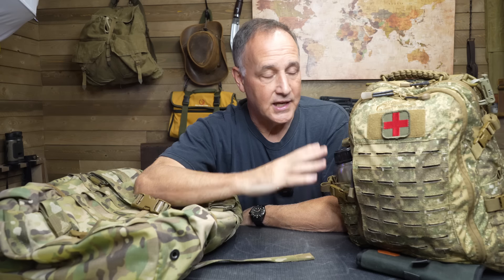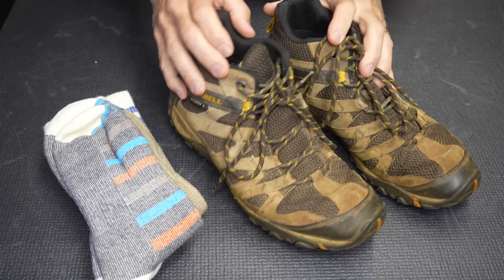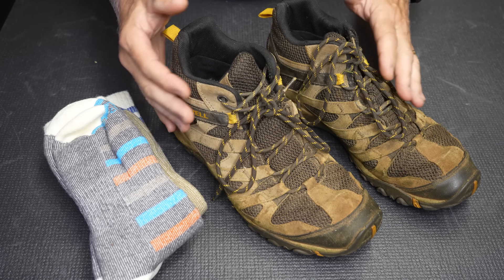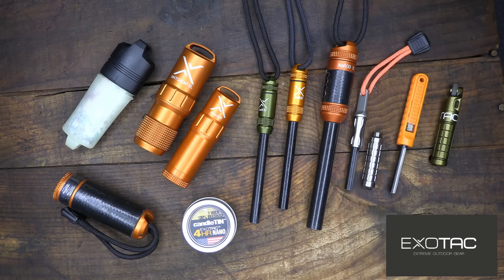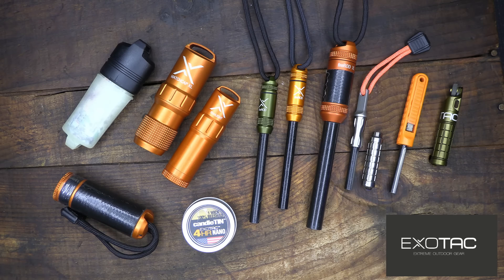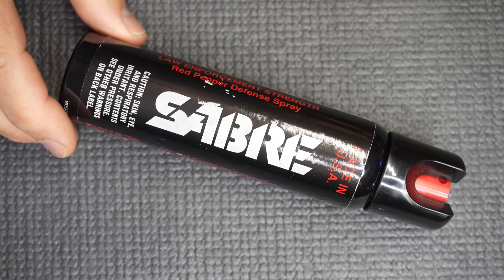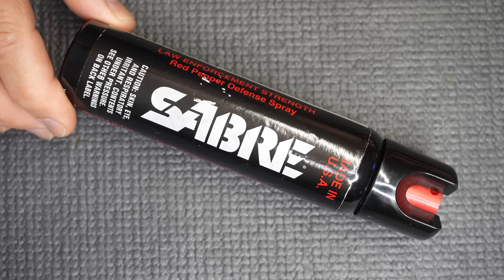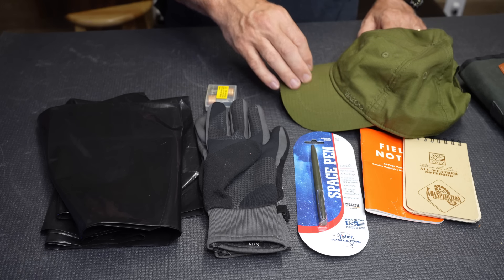Extended Travel Get Home Bag! Make a Plan.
EMP Long Distant Get Home Bag! Vacation, Business, or Long Haul Truck Drivers. What to consider when packing a bag for long distances.

3-4 Miles per hour walking (Alternatives)
Map & Compass
BackPack
Rule of 3's
Water Filter/ Container
Food / Stove/ Utensils
Fire Kit
Shelter / Cordage ? Stakes
Rain Gear
Socks/ Walking Shoes
Medical
Light/ Charger/ Faraday Bag
Insect repellent
Night vision